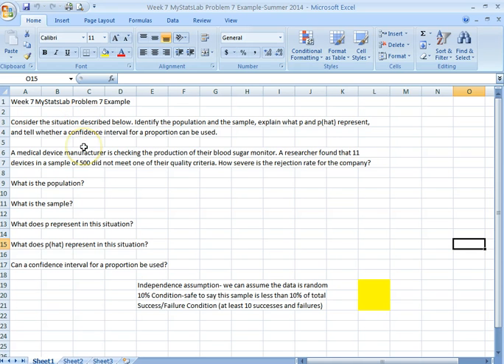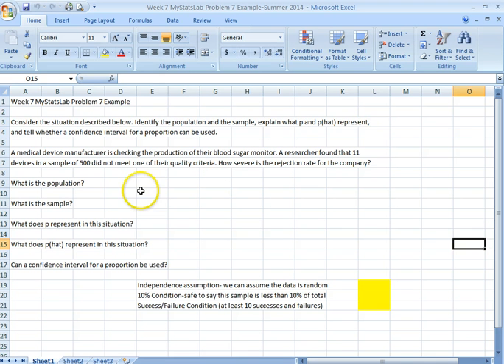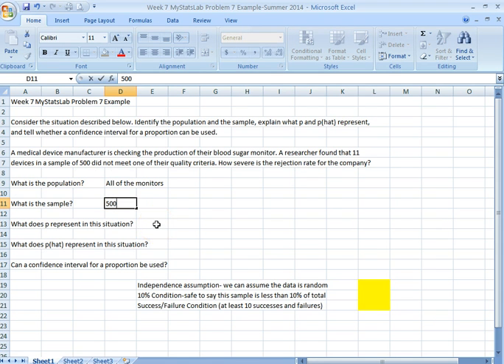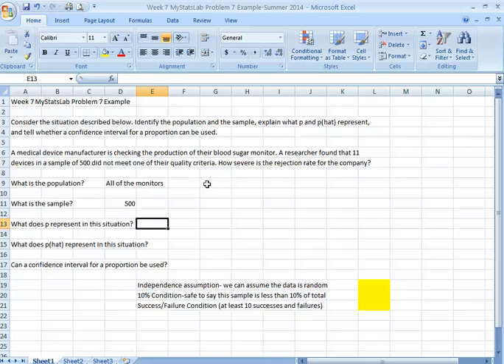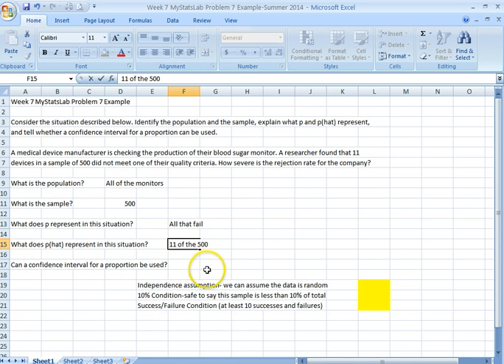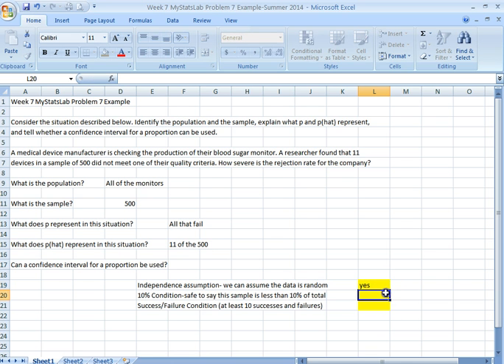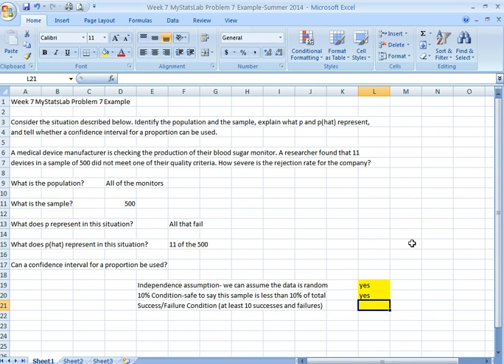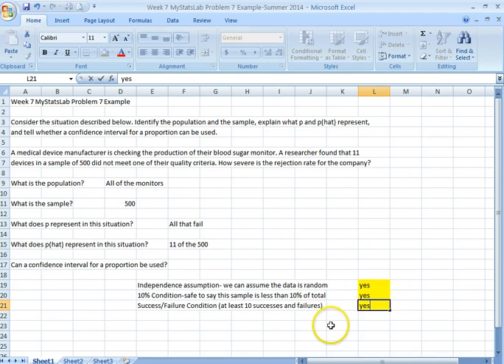Week 7 MyStatsLab Problem 7 Example